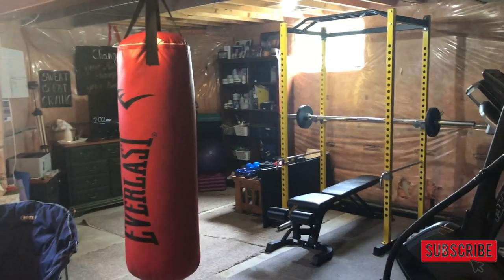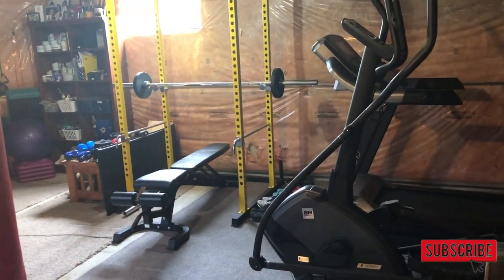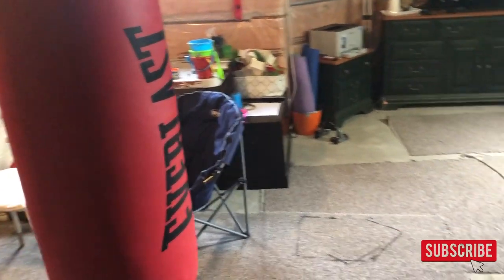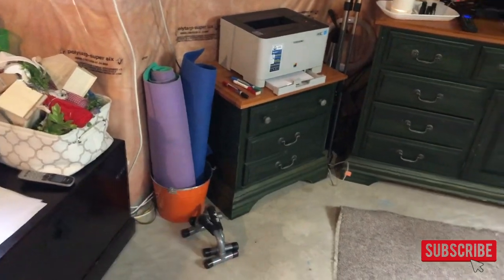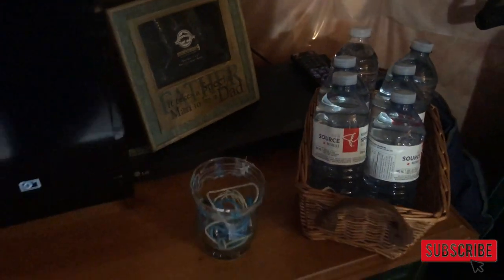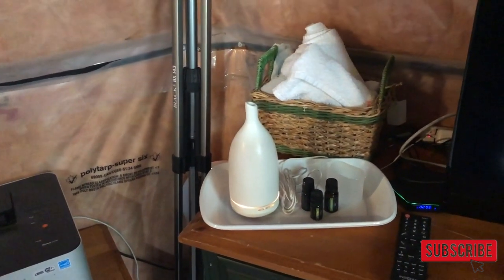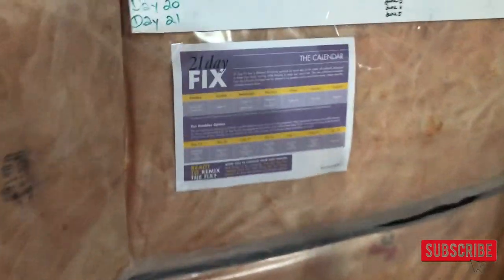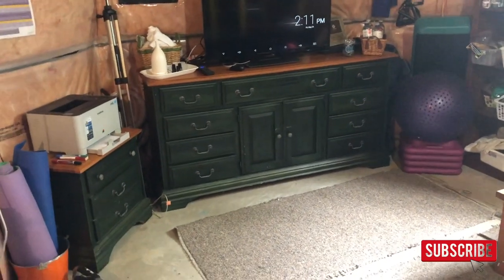Simple and Affordable Home Gym Setup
In this video I share my at home gym setup.  There are many budget friendly tips for setting up a gym and basic gym equipment.

Let’s Connect

Or